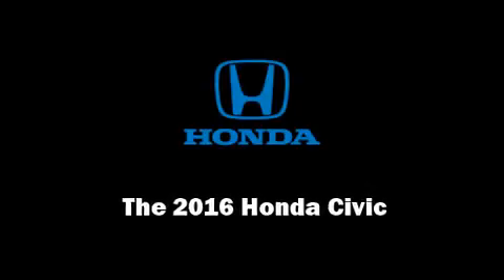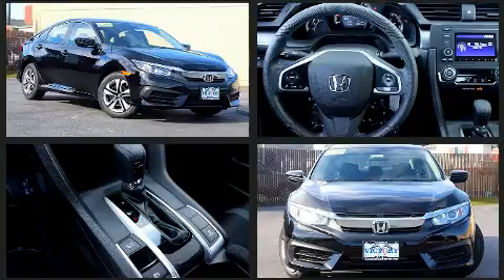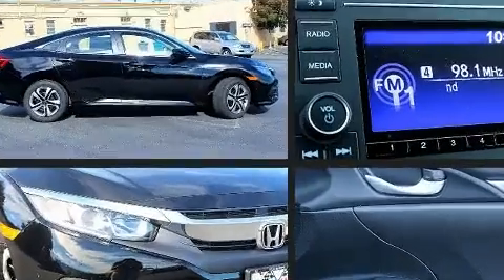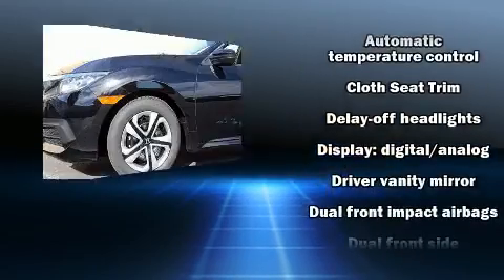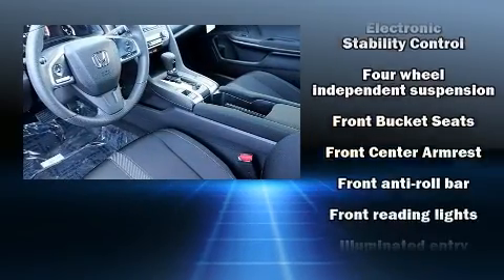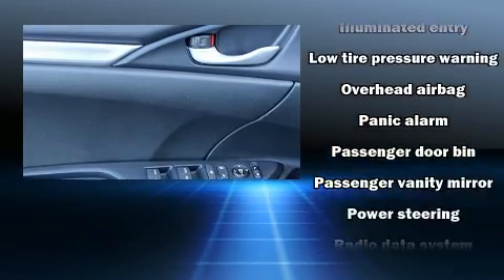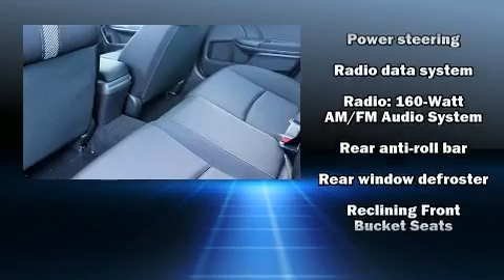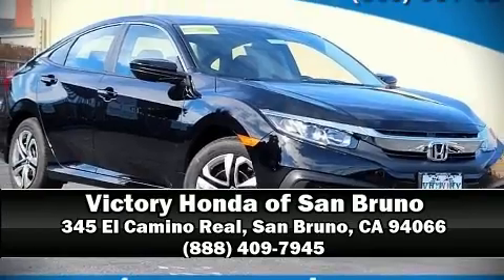2016 Honda Civic LX in San Bruno, CA 94066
Sensibility and practicality define the 2016 Honda Civic This 4 door, 5 passenger sedan leads among competitors in its segment. Under the hood you'll find a 4 cylinder engine with more than 150 horsepower, and for added security, dynamic Stability Control supplements the drivetrain. Honda prioritized comfort and style by including: 1-touch window functionality, an outside temperature display, fully automatic headlights, power door mirrors, remote keyless entry, cruise control, and more. Audio features include an AM/FM radio, steering wheel mounted audio controls, and 4 speakers, providing excellent sound throughout the cabin. Honda ensures the safety and security of its passengers with equipment such as: dual front impact airbags, front SIDE impact airbags, traction control, brake assist, a security system, and 4 wheel disc brakes with ABS. This car was designed with safety in mind, allowing you to drive with even greater assurance. You will have a pleasant shopping experience that is fun, informative, and never high pressured. Stop by our dealership or give us a call for more information.